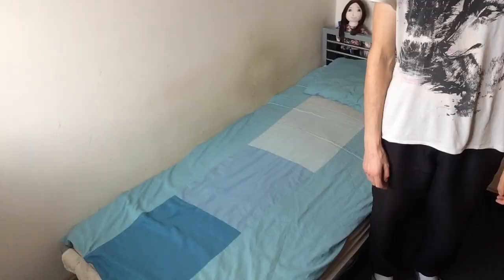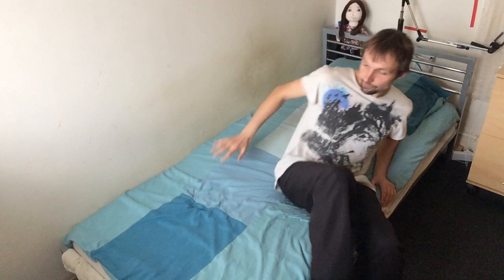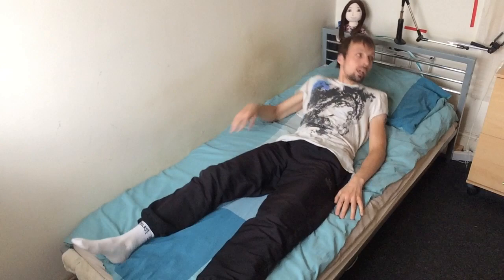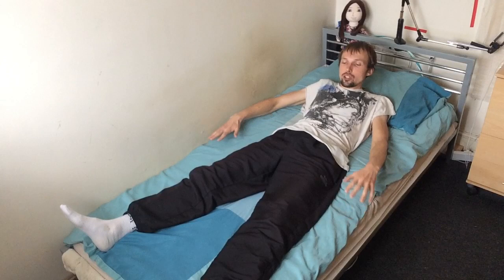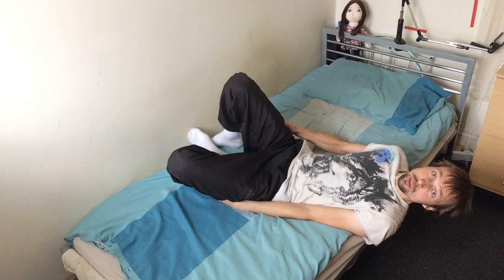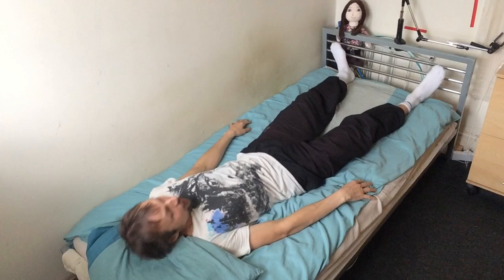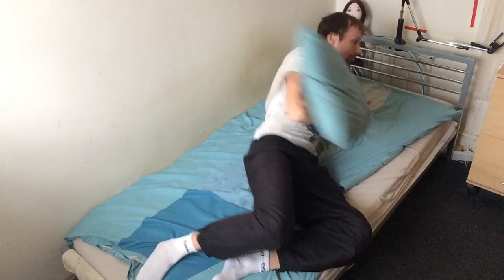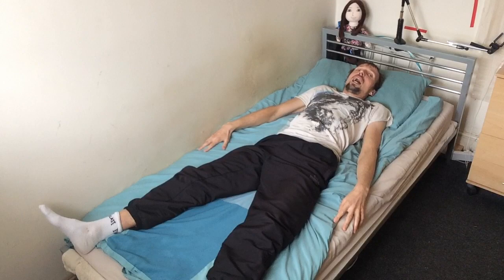How to sleep on your bed properly